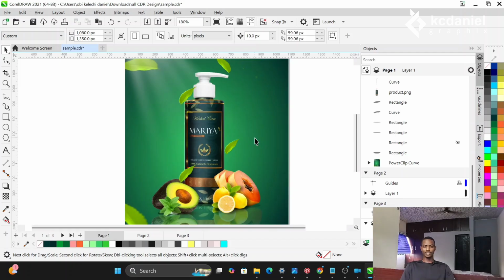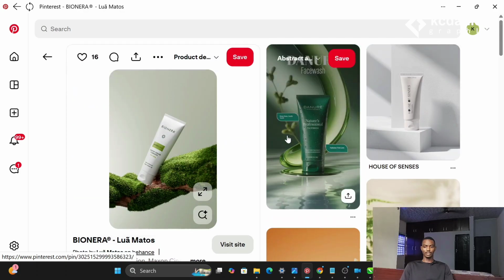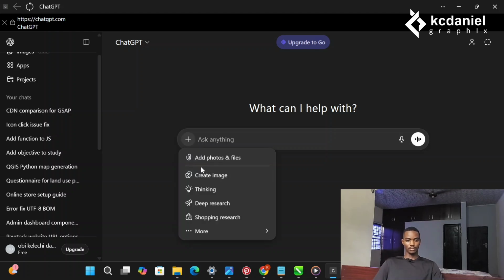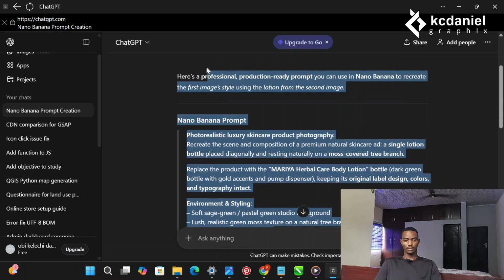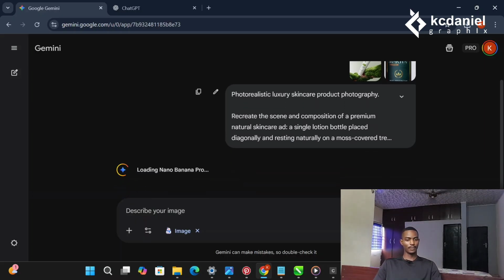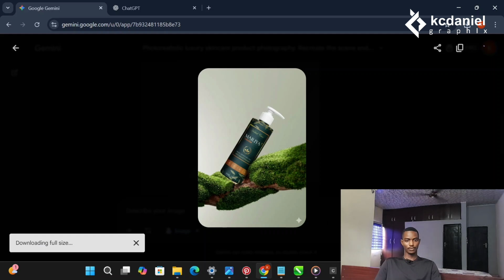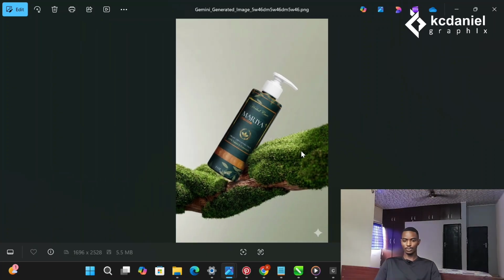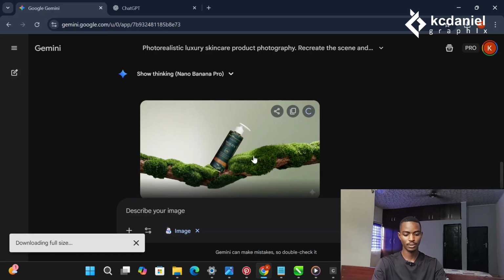How to Design a Product with AI: Gemini Nano Banana + ChatGPT Workflow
The Future of Product Design is Here. 🚀
In this video, I break down my complete design workflow using the power of ChatGPT for ideation and Gemini’s Nano Banana model for photorealistic product rendering. Whether you're a professional designer or just curious about AI, this step-by-step guide shows you how to go from a simple idea to a high-fidelity product visual in minutes.

What you’ll learn:

How to prompt ChatGPT for structural design requirements.

Utilizing Nano Banana for realistic textures and lighting.

Iterative editing and product consistency with Gemini.

Final polish and presentation tips.

📌 Timestamps:

0:00 - Intro
1:04 - Intro: viewing existing design
1:20 - product sample select and context image
2:47 - writing prompt with ChatGPT
4:20 - generating Photorealistic Renders in Gemini Nano Banana
6:28 - Final Result
7:10 - Refining Details

🛠️ Tools Used:

ChatGPT

Gemini (Nano Banana)